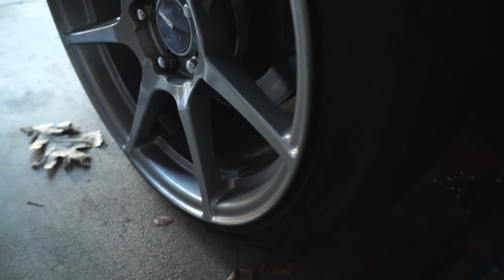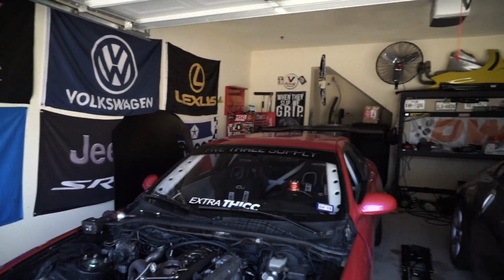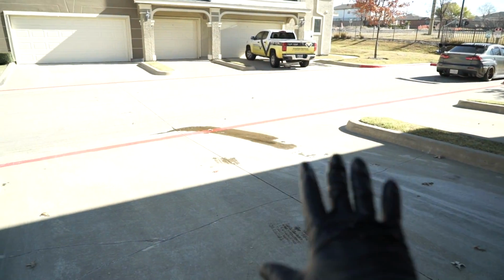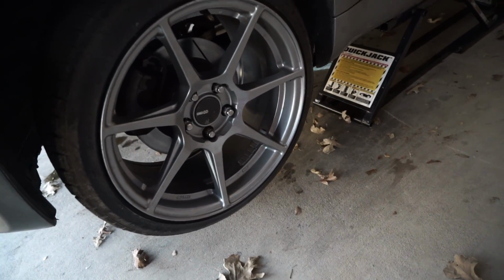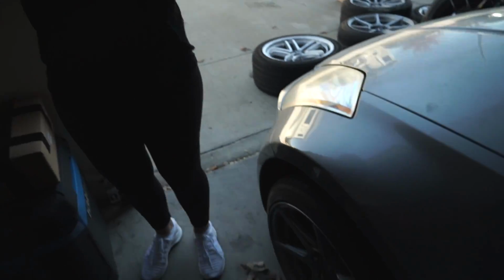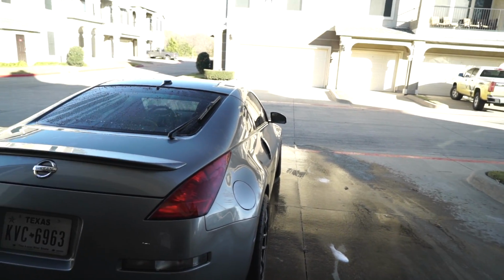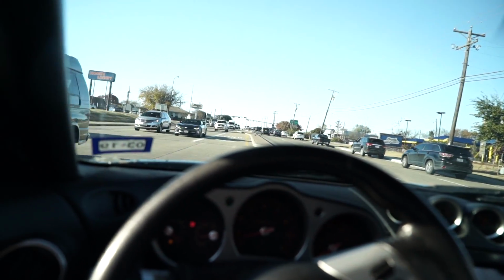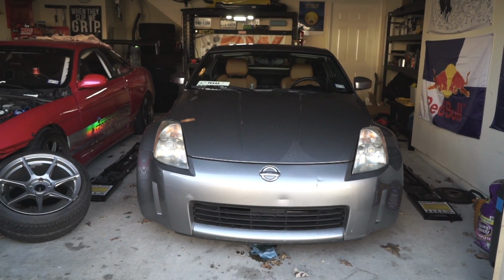New wheel setup on the 350Z!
Too many rimp in my garage, pls send help